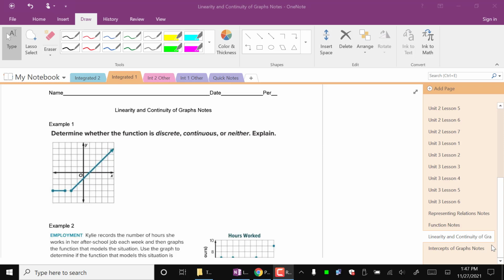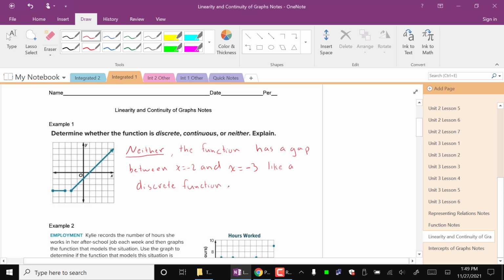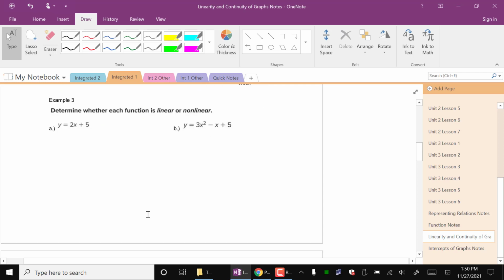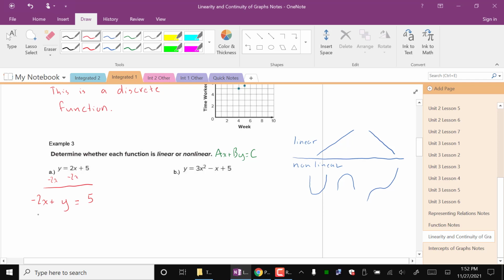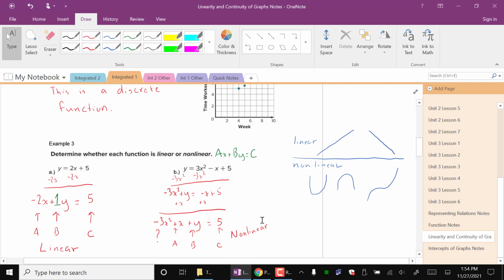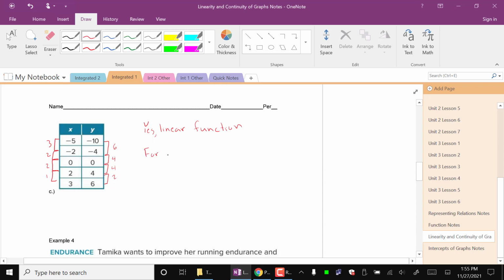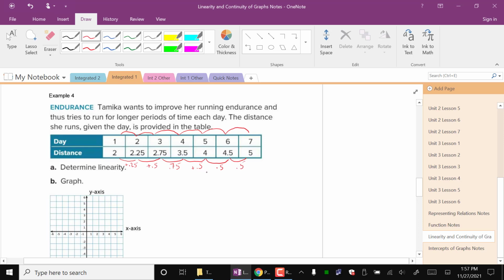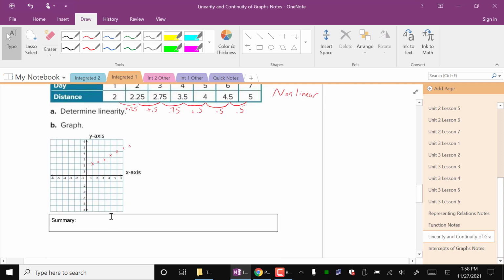Linearity and Continuity of Graphs Notes